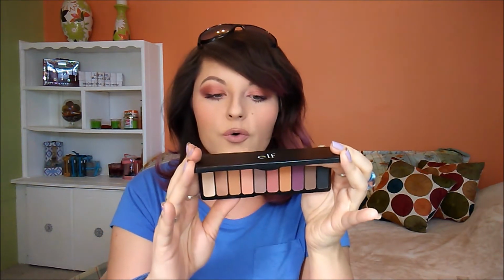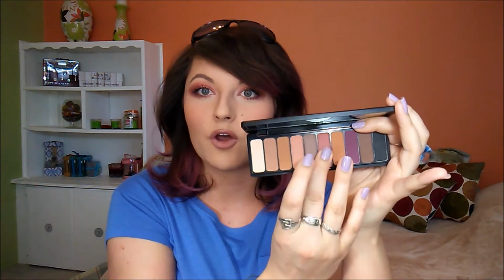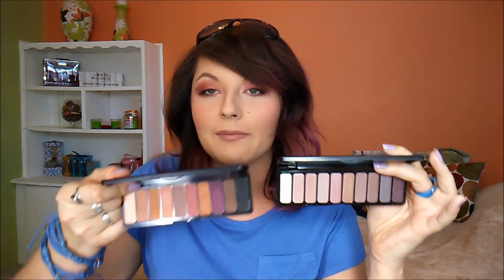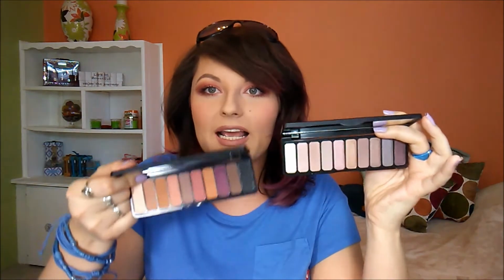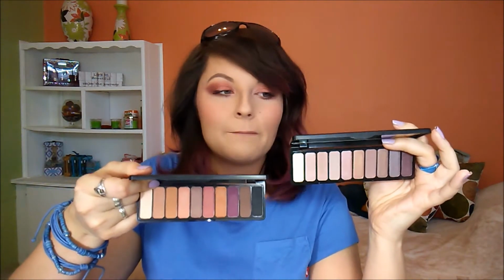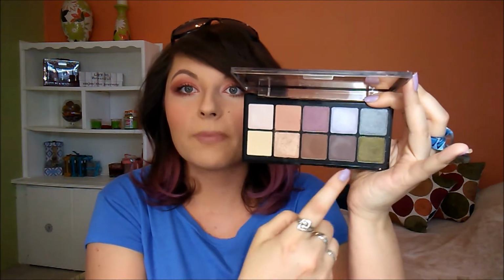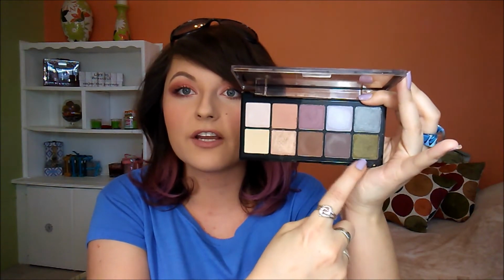5 BEST Drugstore/Affordable EYE SHADOW PALETTES NEW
Thank you guys for watching! xoxox :)

NYX Warm Neutrals Ultimate Shadow Palette - $17.99

NYX Avant POP Nouveau Chic Shadow Palette - $16.99

Makeup Revolution New-Trals vs Neutrals Eyeshadow Palette - $12